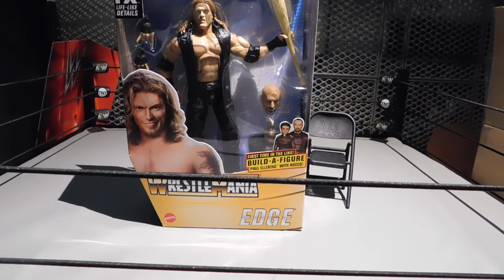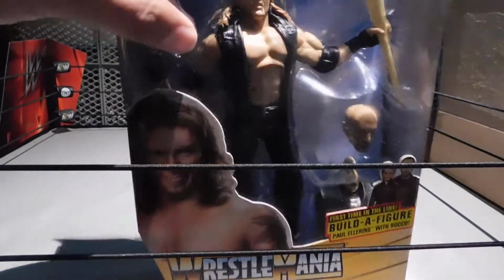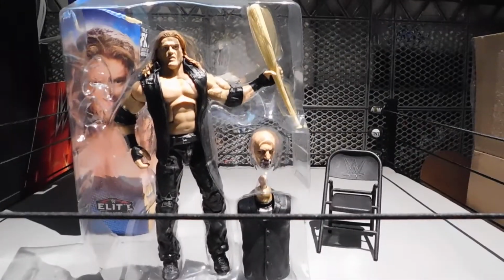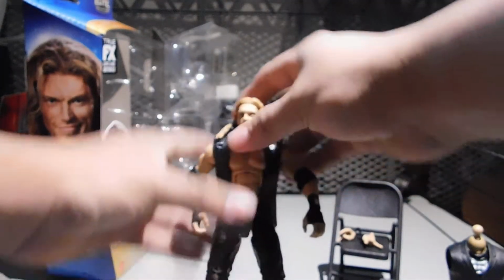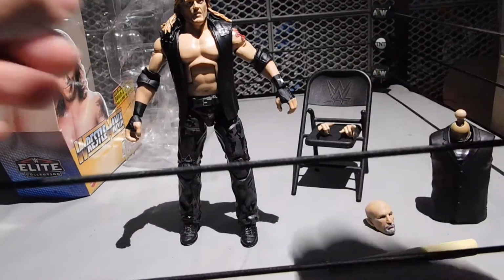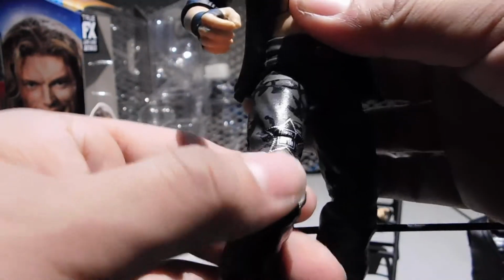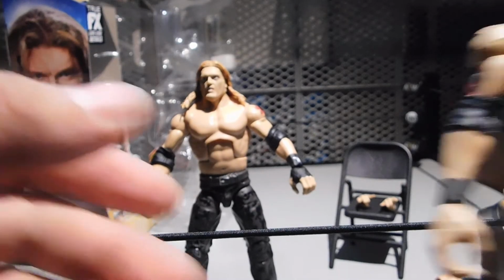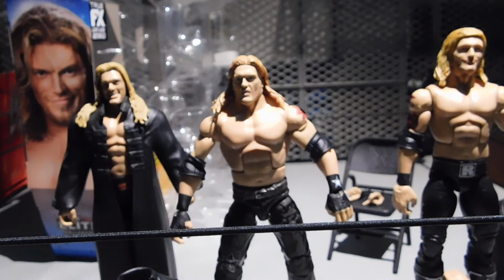WrestleMania Series Elite Edge, Review and Unboxing!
2nd of 4 videos on the WrestleMania Series Elites!